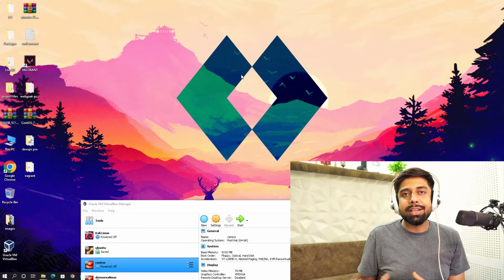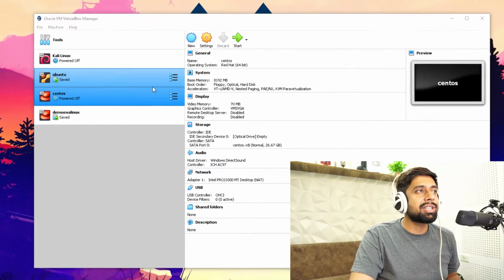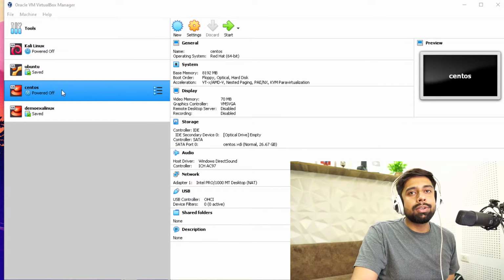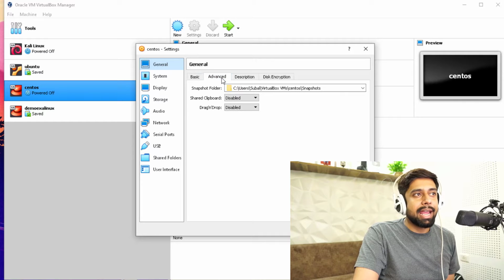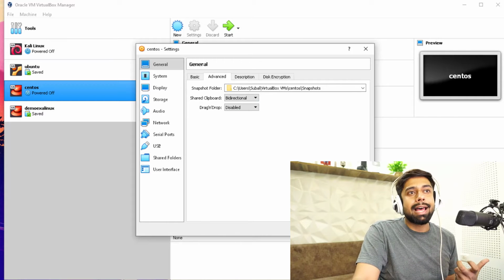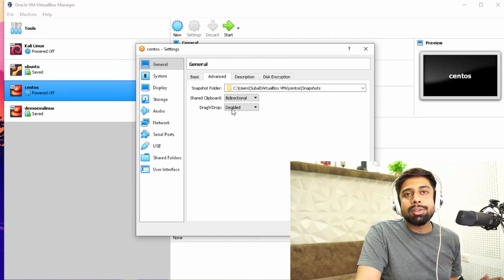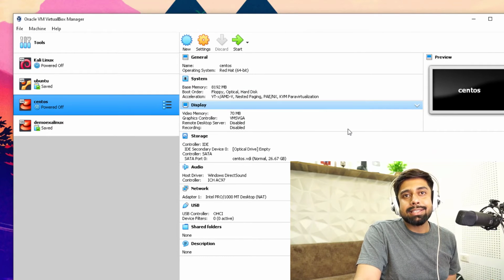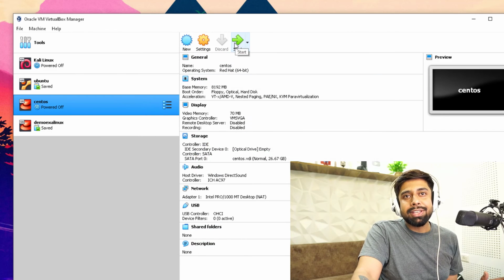Fixing copy paste, clipboard and mouse issues in virtual box